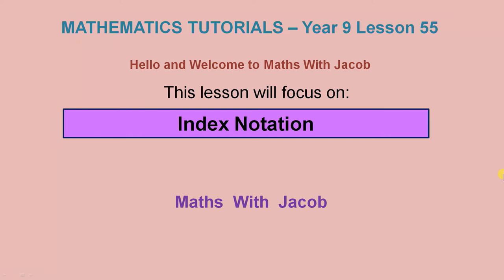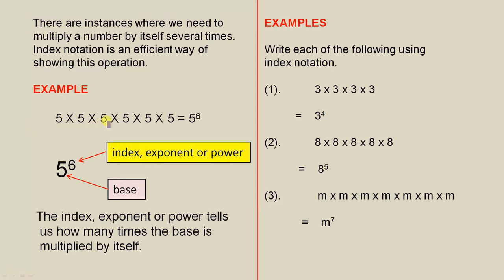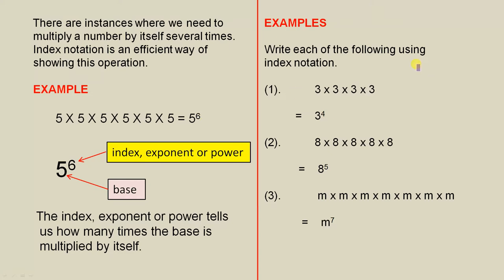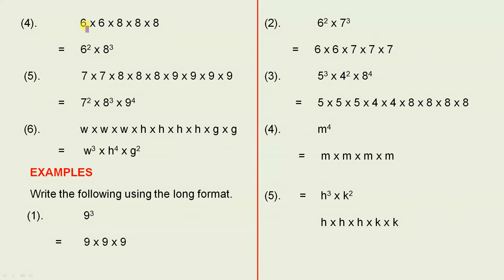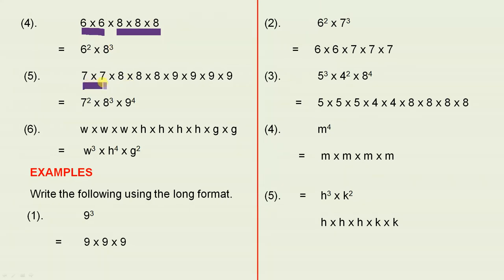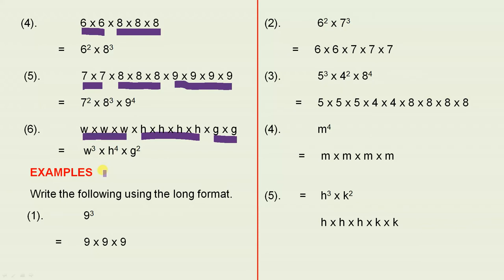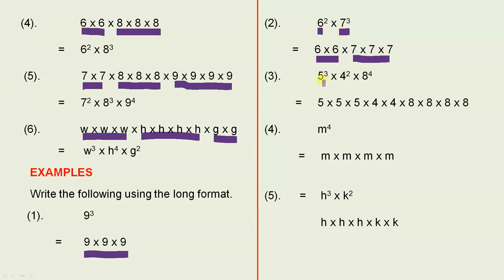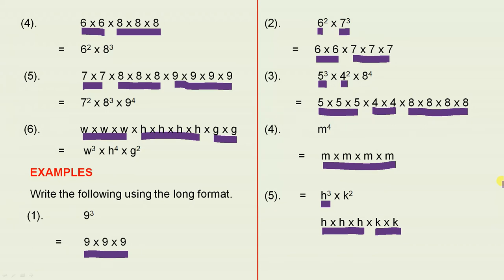Index Notation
This video introduces the topic of index notation.